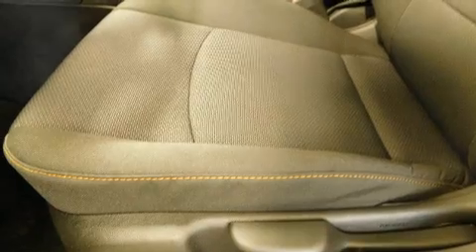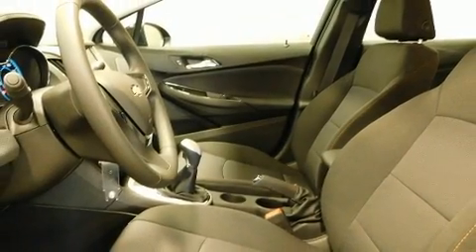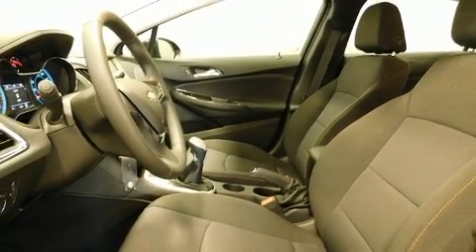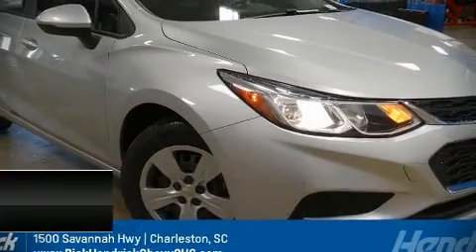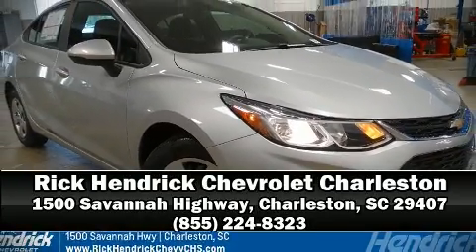2018 Chevrolet Cruze LS in Charleston, SC 29407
You can expect a lot from the 2018 Chevrolet Cruze. This 4 door, 5 passenger sedan offers the features and options for which you've been searching. Under the hood you'll find a 4 cylinder engine with more than 150 horsepower, and for added security, dynamic Stability Control supplements the drivetrain. Both high fuel economy and flexible performance are assured by the 6 speed automatic transmission. Chevrolet infused the interior with top shelf amenities, such as: delay-off headlights, a tachometer, a trip computer, an outside temperature display, power windows, remote keyless entry, and 1-touch window functionality. Audio features include an AM/FM radio, and 4 speakers, providing excellent sound throughout the cabin. Chevrolet ensures the safety and security of its passengers with equipment such as: head curtain airbags, front and rear side impact airbags, traction control, brake assist, a panic alarm, onStar, and 4 wheel disc brakes with ABS. This car was designed with safety in mind, allowing you to drive with even greater assurance. We have the vehicle you've been searching for at a price you can afford. Stop by our dealership or give us a call for more information.